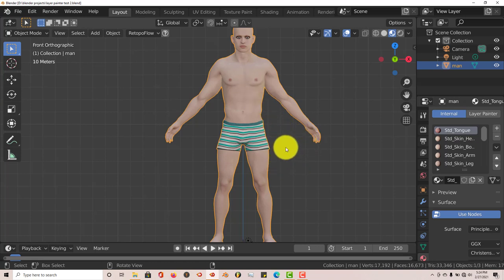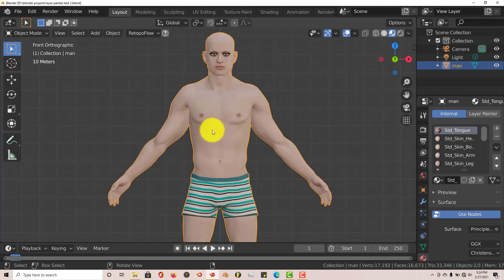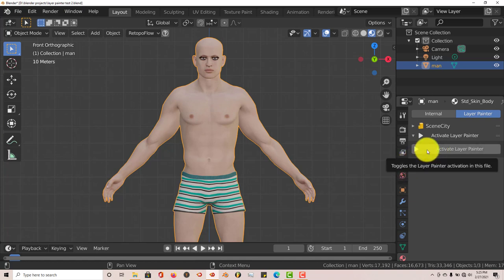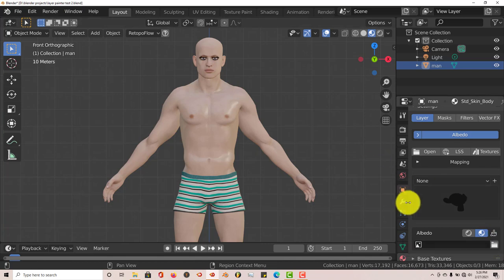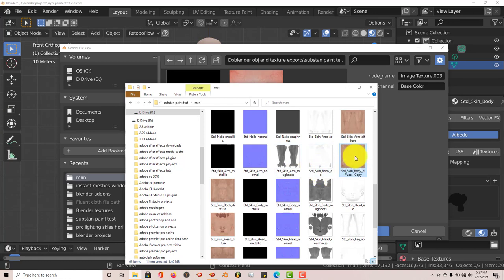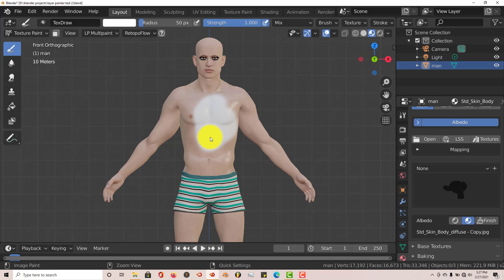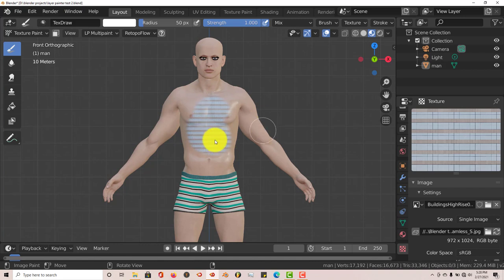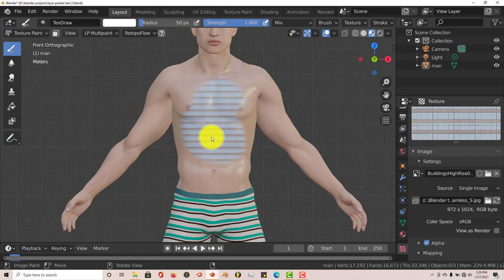Blender Quick Tip: Layer painter addon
In this tutorial, you'll learn how to properly add textures into the layer painter addon and avoid unnecessary pop up warnings.